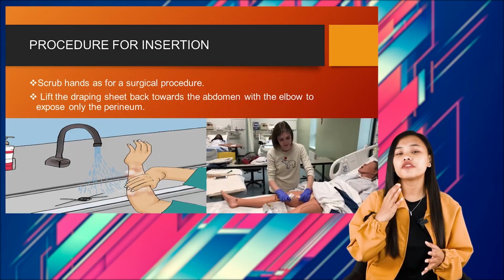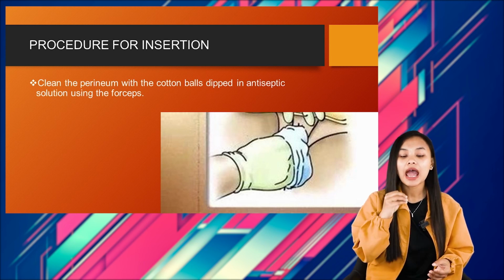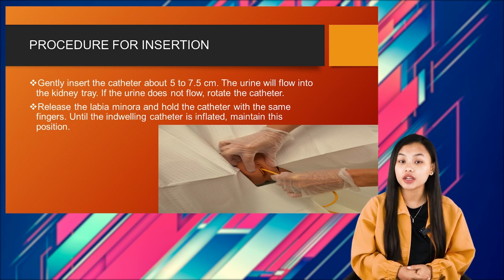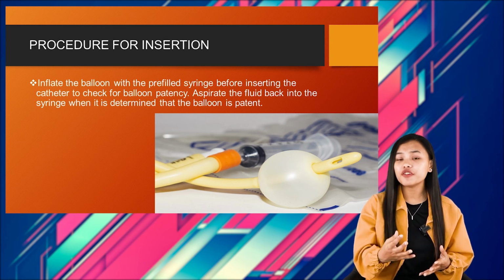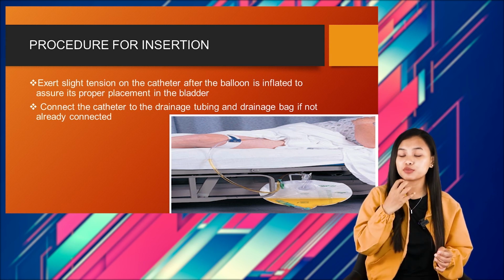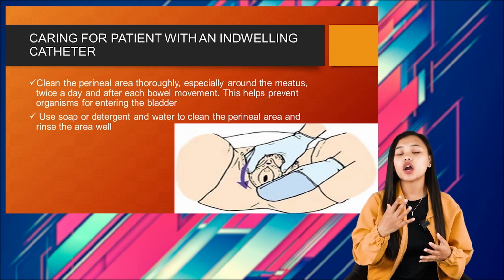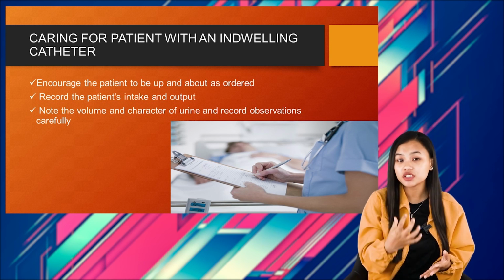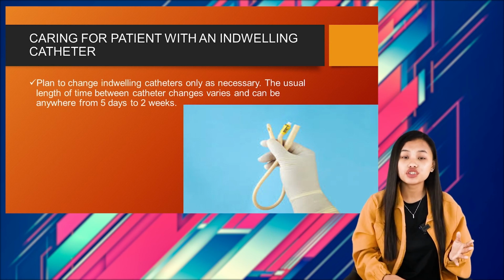INSERTING OF INDWELLING CATHERTER